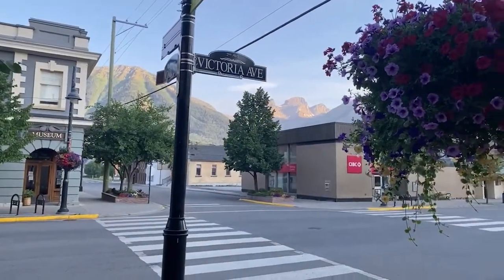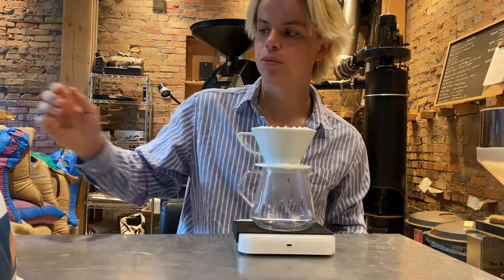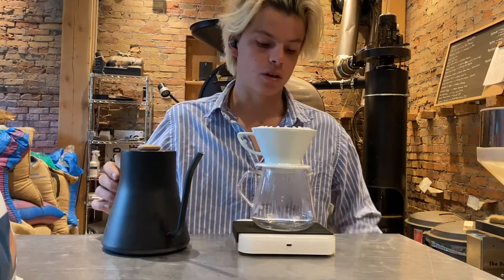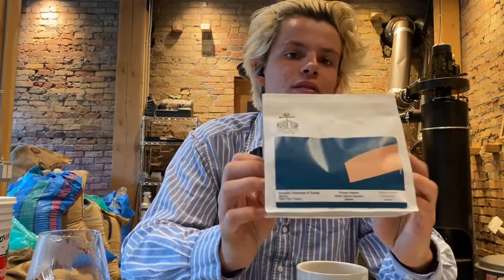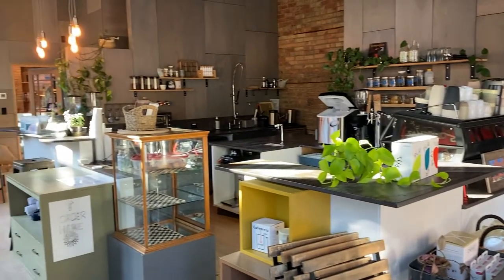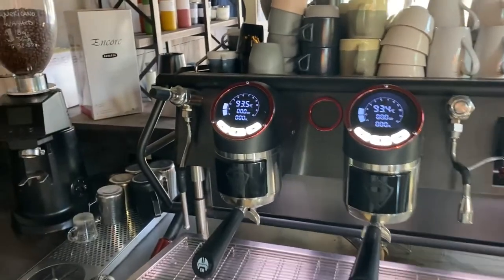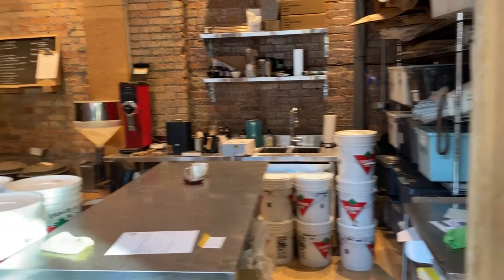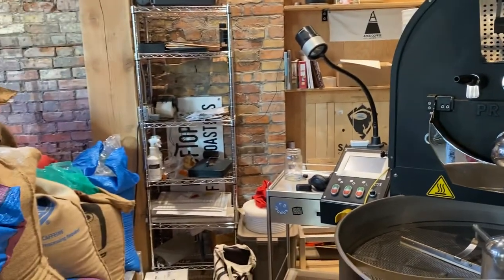SEASON_07 - COFFEE 04 Reveal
COFFEE_04= Rooftop Coffee Roasters (@rooftopcoffeeroasters) Fernie, British Columbia, CANADA 🇨🇦

AREA: Americas
COUNTRY: Mexico
REGION: Bella Vista, Chiapas (Rosalba Cifuentes & Family)
PROCESSING: Washed
VARIETY: Caturra, Bourbon, Catimor
ALTITUDE: 1580 masl
DECAF: No
ROASTER: Traditional Drum (Probat)

Leaderboard is an arcade themed, quarterly coffee game played by coffee enthusiasts and professionals in over 50 countries.

💜 You'll receive 10 mystery coffees from 10 roasters and taste, compare and compete to identify with other players around the world.

💙 The top 20 scores go on the leaderboard and there are thousands in prizes to be won.

🖤 Play in single player to challenge yourself or multiplayer as a team.